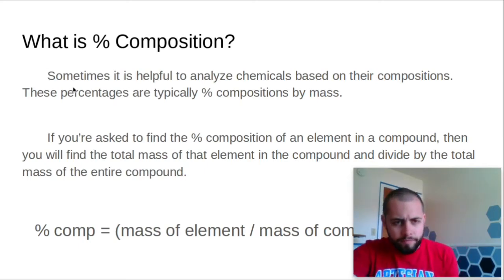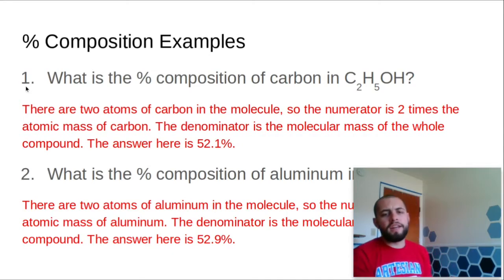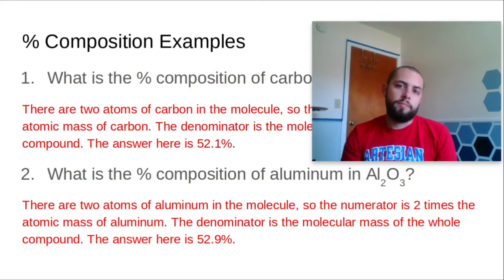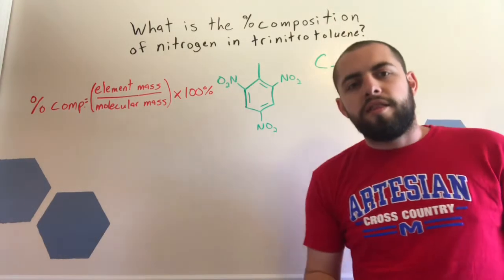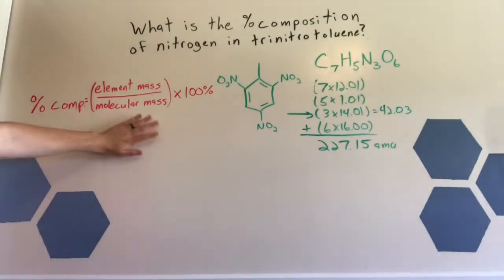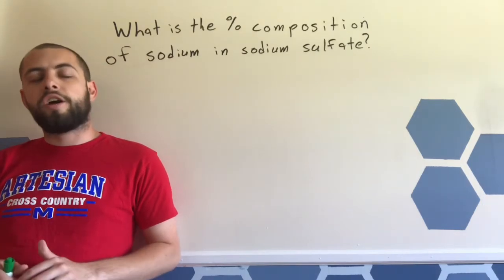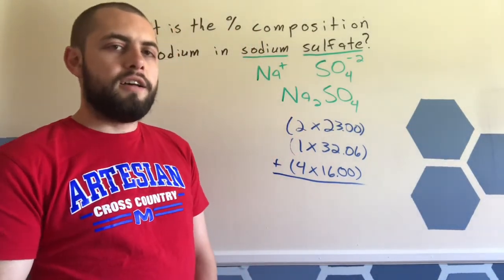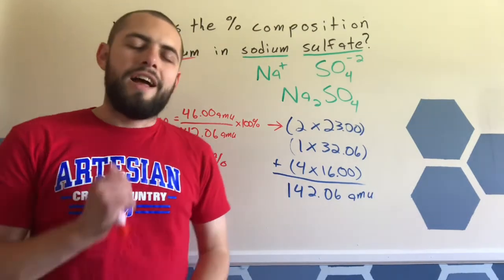% Composition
New whiteboard wall!